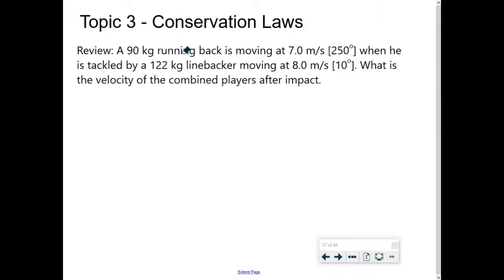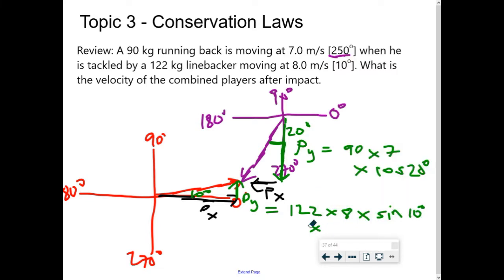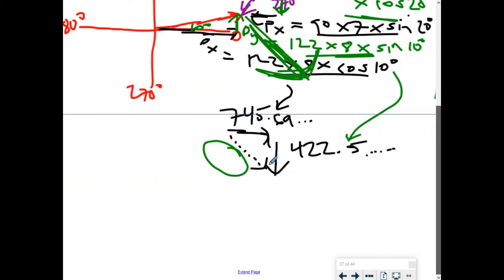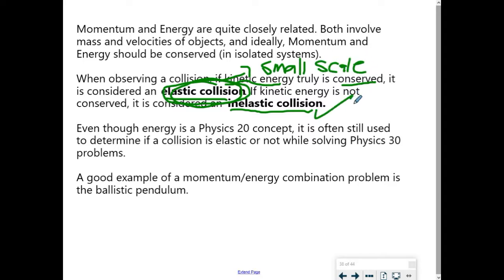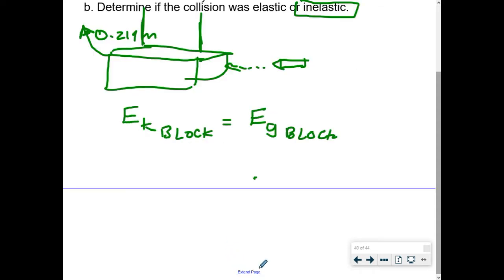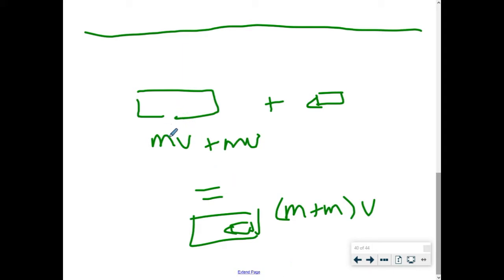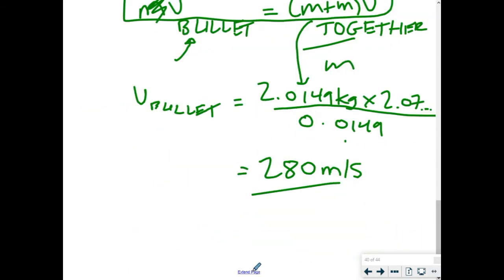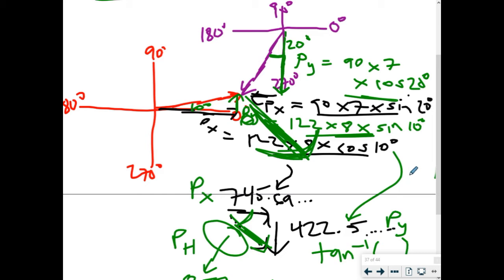3. Conservation Laws